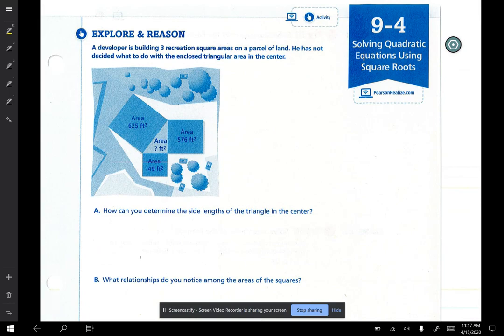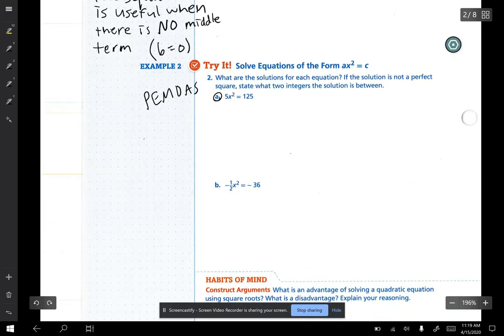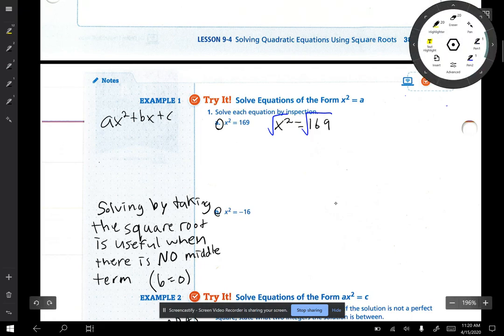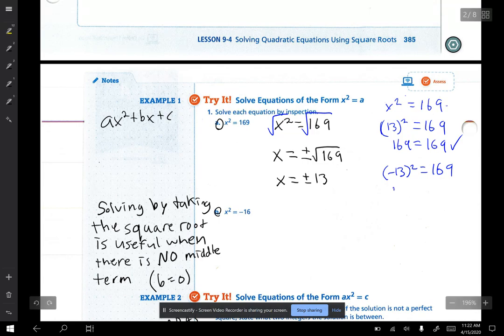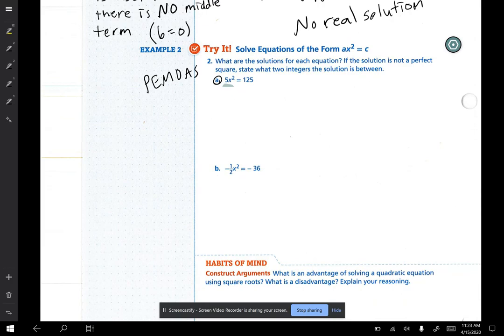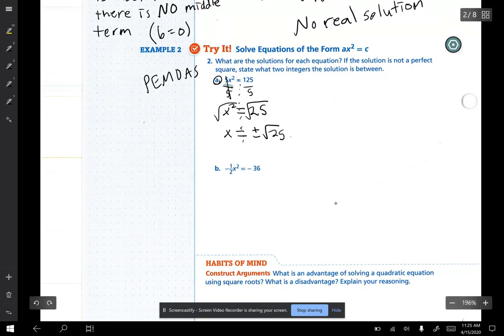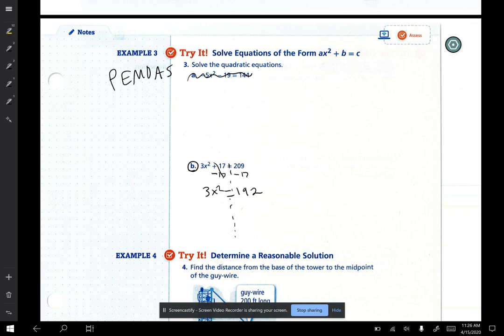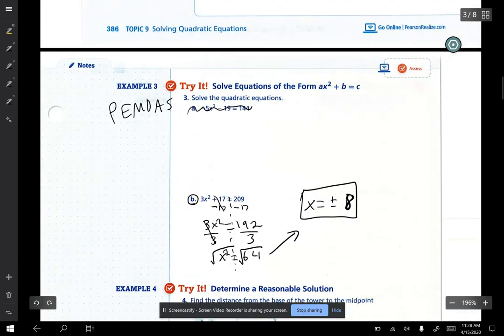9 4 Algebra 1: Solving Quadratics by Taking the Square Root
How to solve quadratic equations by taking the square root. Unit 9 Lesson 4 in Algebra 1